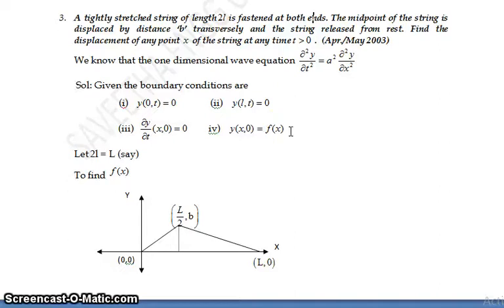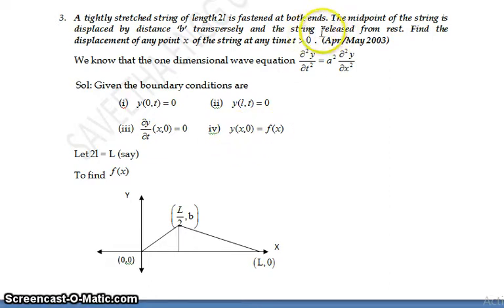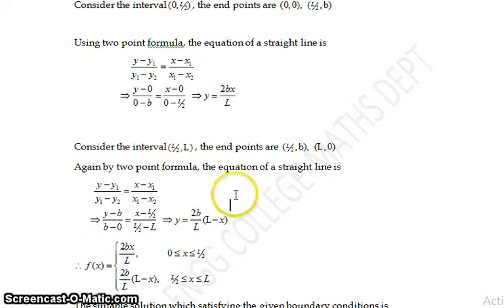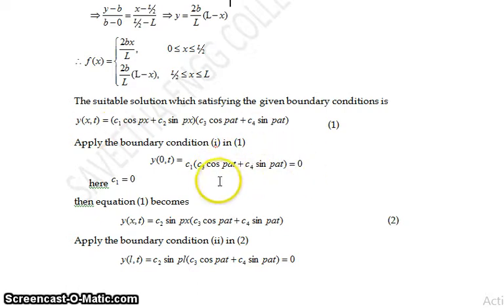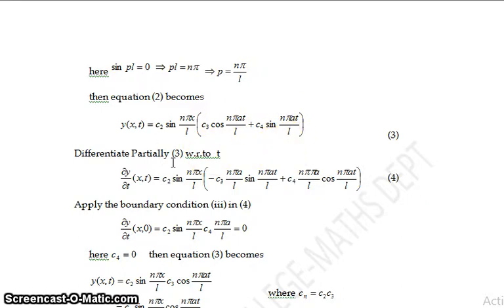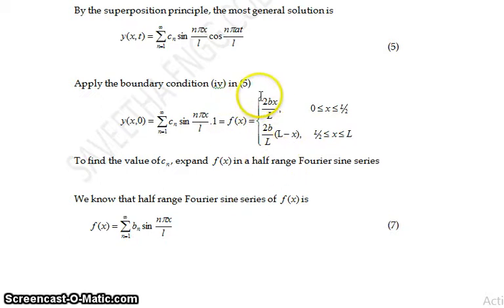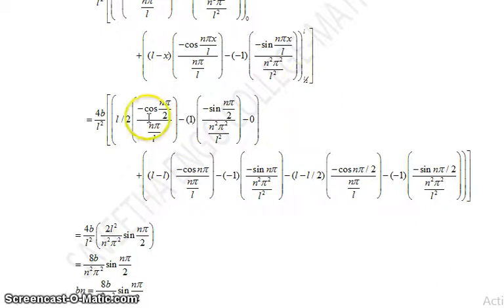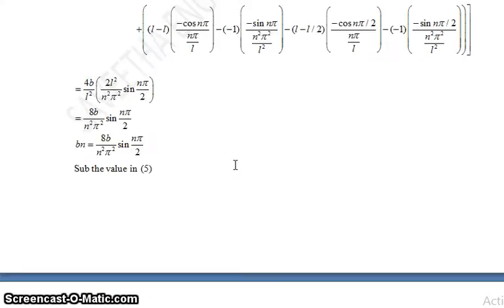One Dimensional Wave Equation Problem (Cont.,)